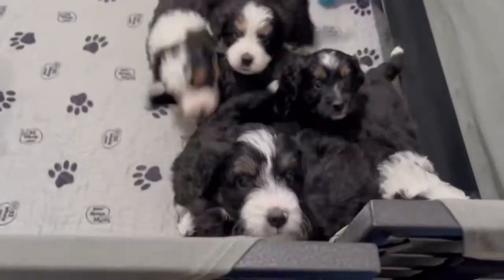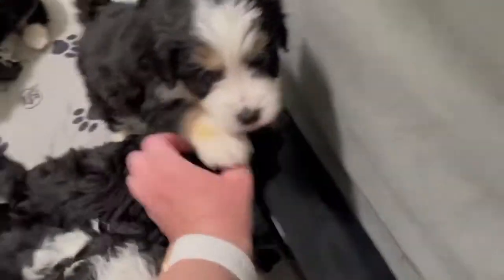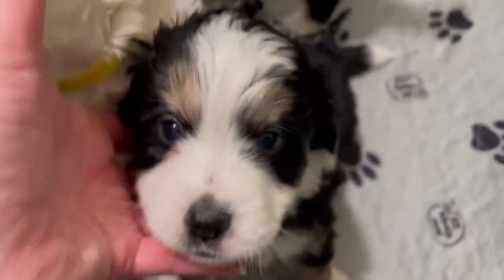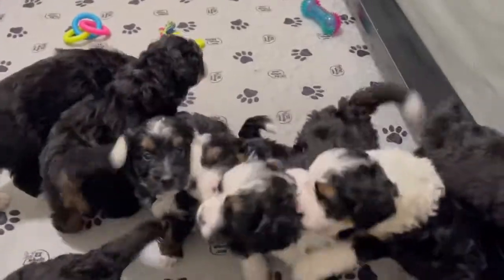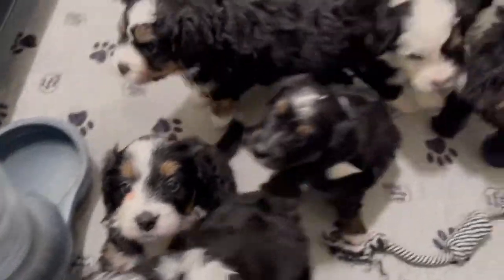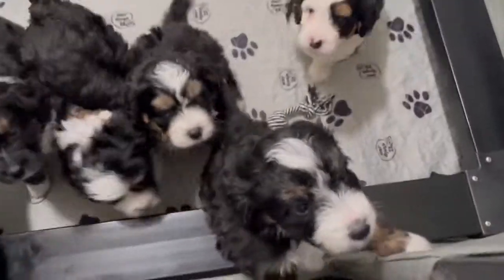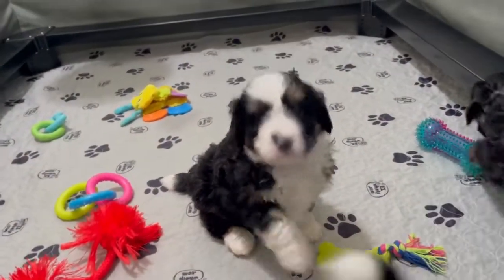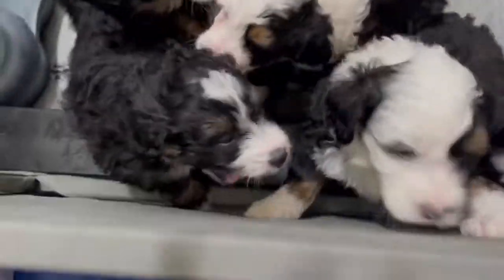Rose Canyon Doodles Movie Monday 9-6-2021 Scout